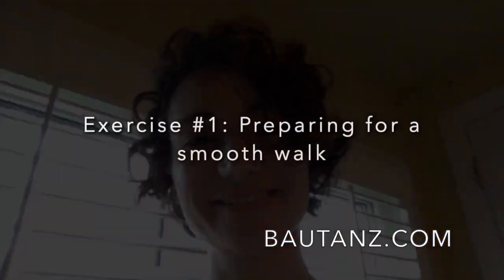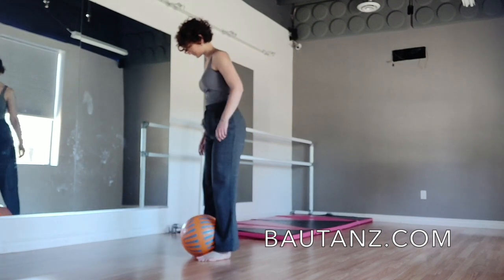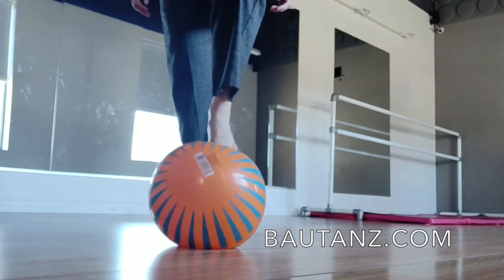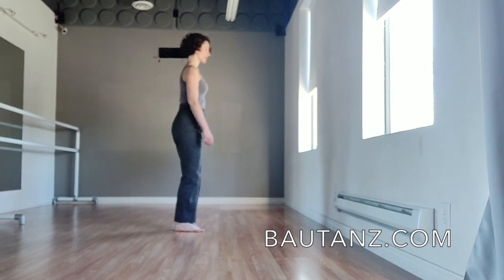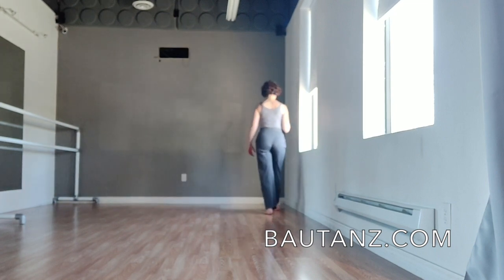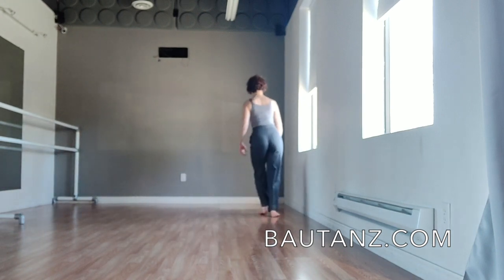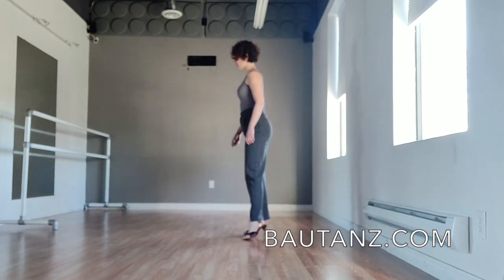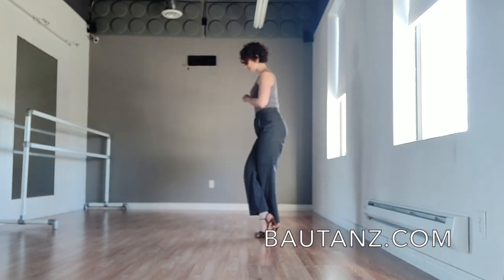Get Ready to Fly..! Crosses and walks, unstuck!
Practicing something so basic, not only to Tango but to everyday life, such as a walk or crossing our legs, is obviously vital but also quite tricky.
We can easily get frustrated, because we simply feel stuck but we don't know why...
We have been walking for so many years that we can't tell what our bad habits are, but those very habits get us stuck during our dances.

So what can we do?
We will trick our mind, with a little game, let it focus on something else while the body repatterns the necessary, for a healthy walk, movement